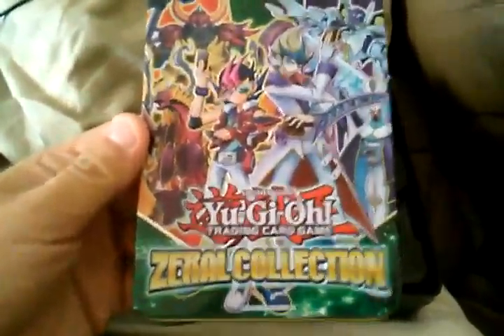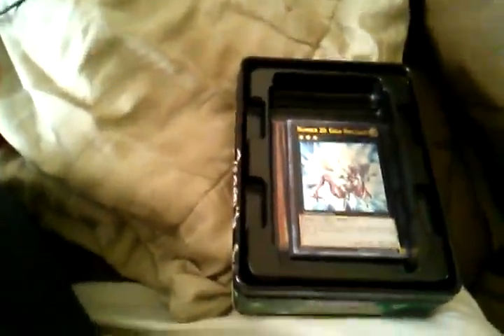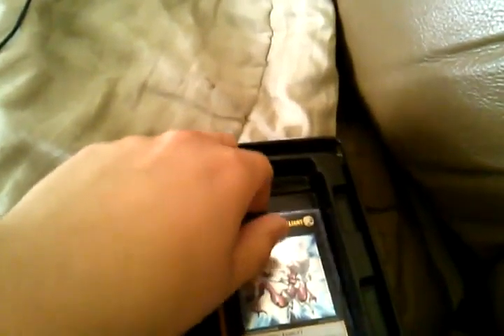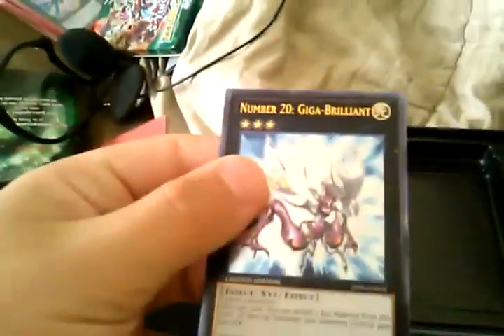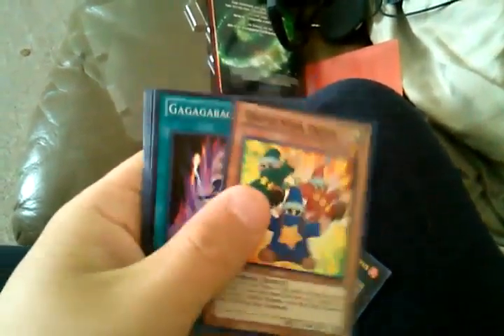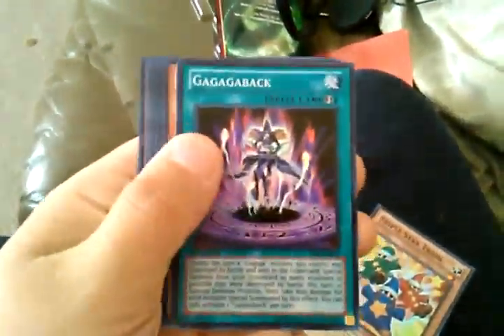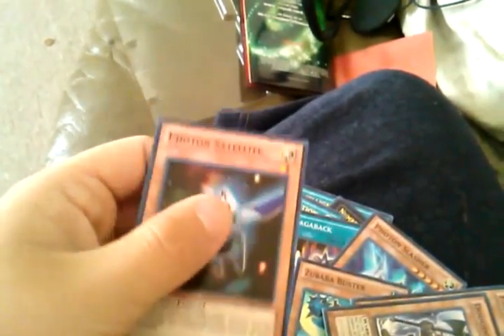Zexal Collection 2013 tin